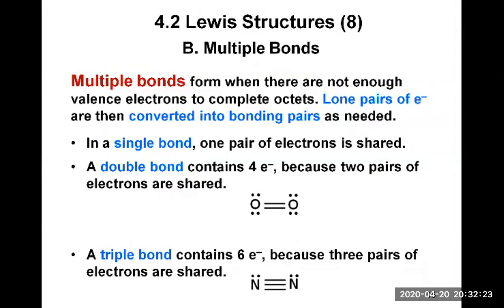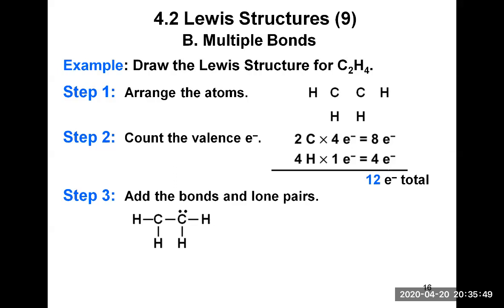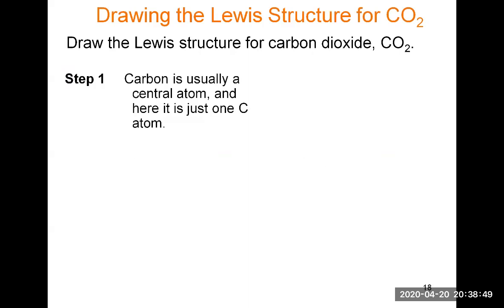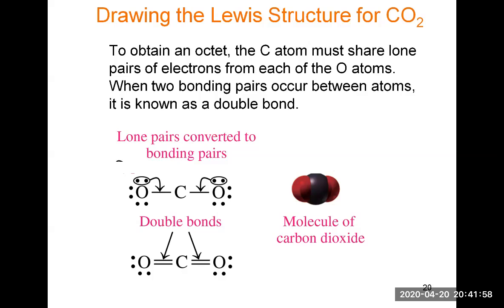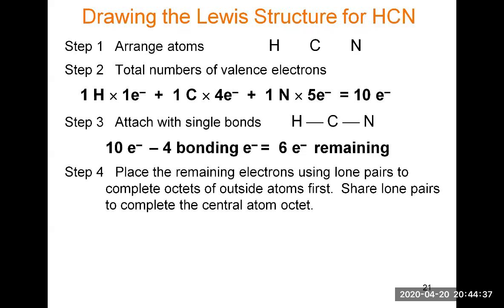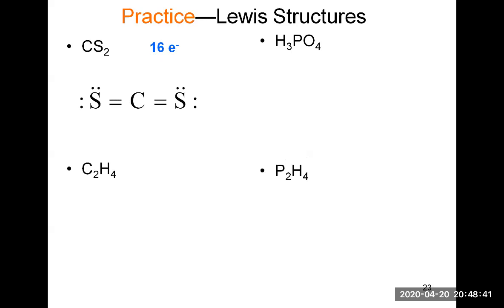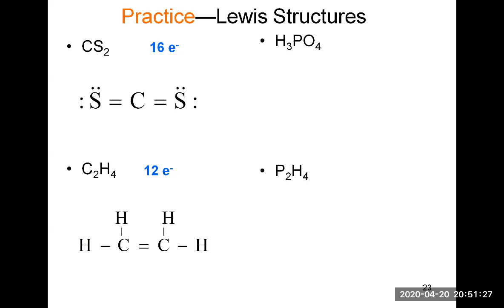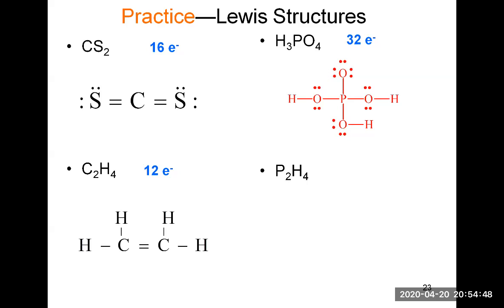Chapter 4 Section 4.2 B Lewis Structures with multiple bonds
We will learn how to draw Lewis structures when multiples bonds are needed.